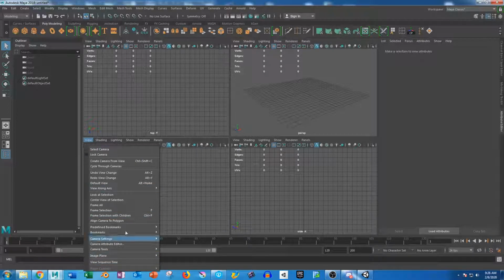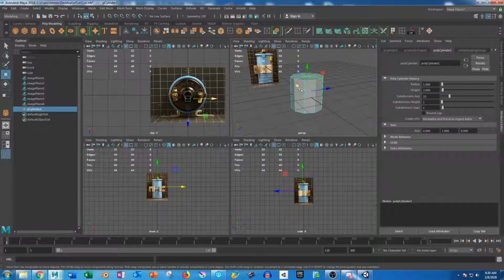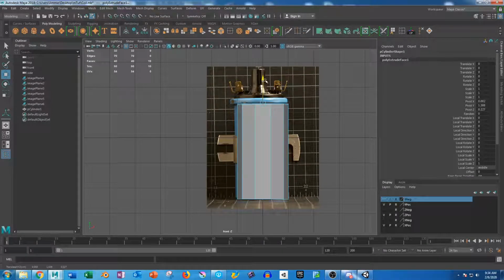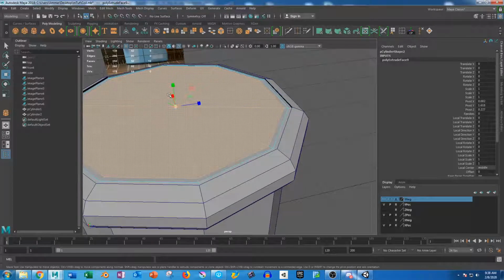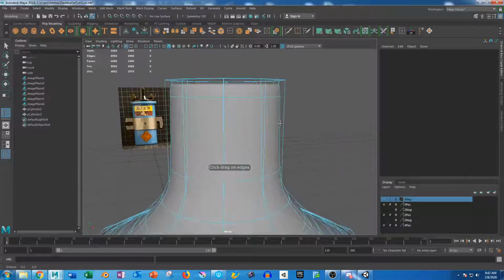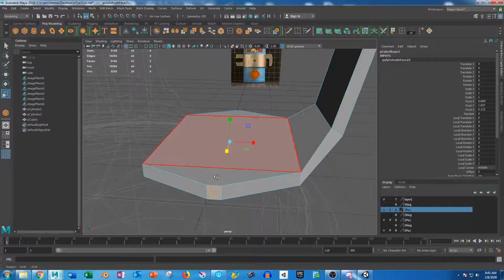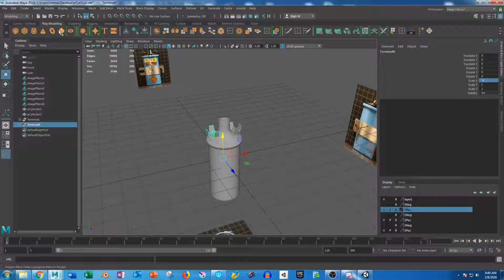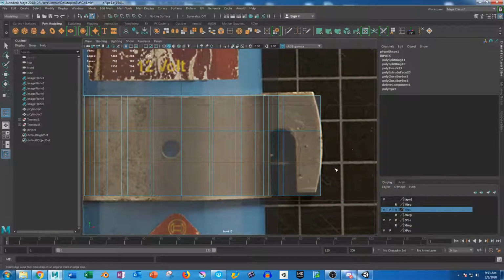Modeling an Ignition Coil in Maya